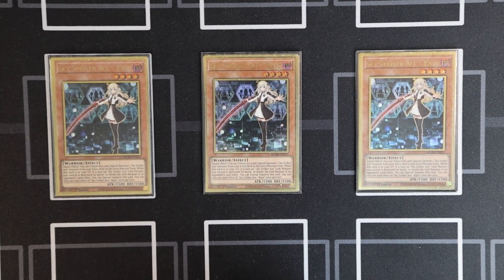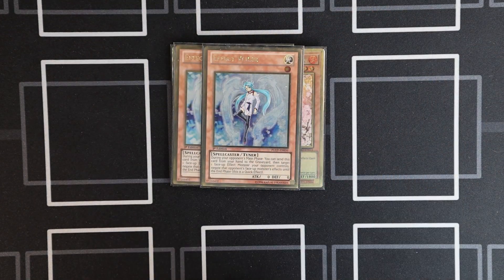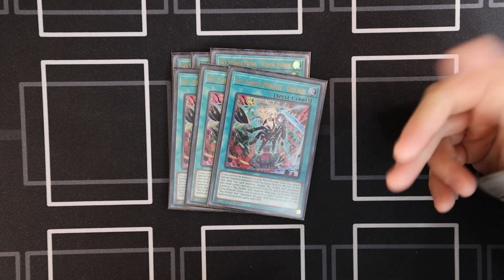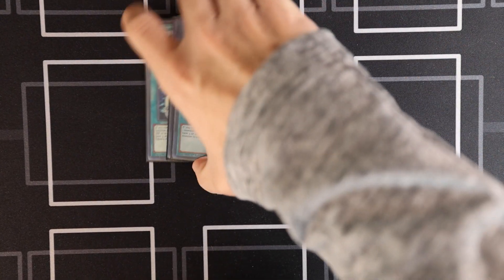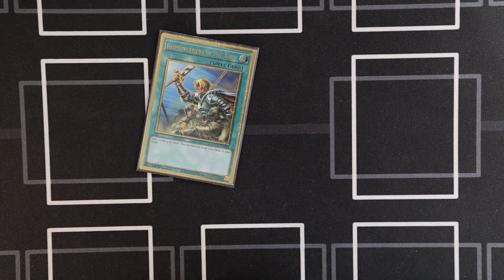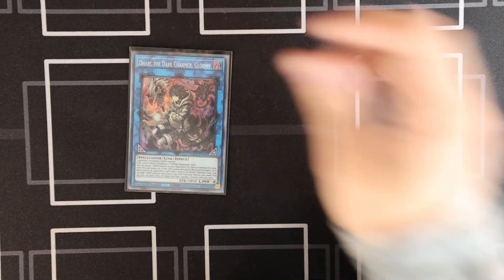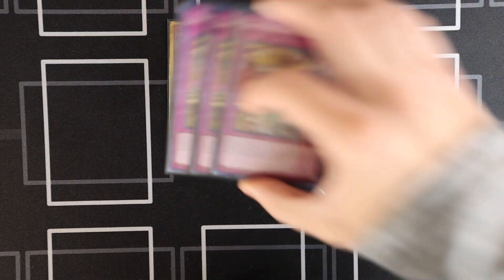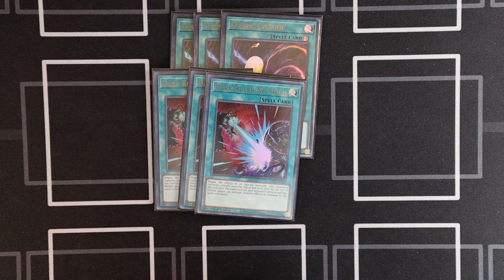Sky Striker Deck Profile! | July 2023 | Yu-Gi-Oh!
NEW CORRECT RATIOS! YOU NEED TO PLAY THIS BUILD. Mike shows off his competitive go second build of sky strikers. If you have any questions for him, leave them down in the comments below :)

DarkAuraLord
Phil